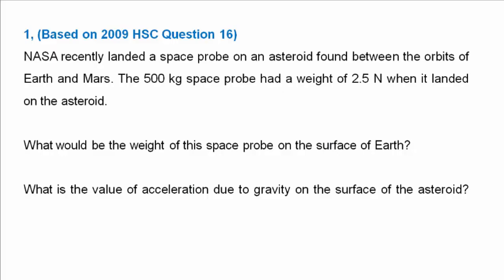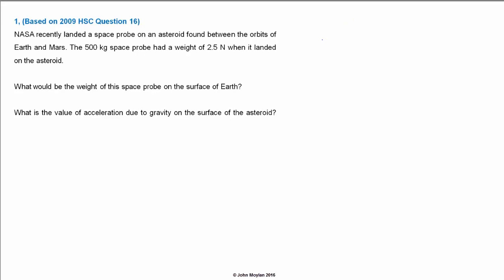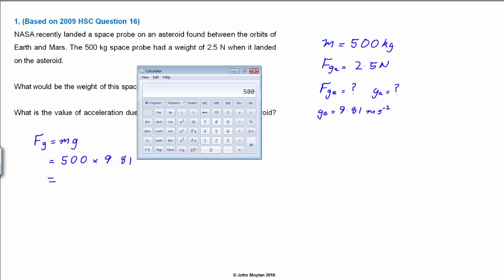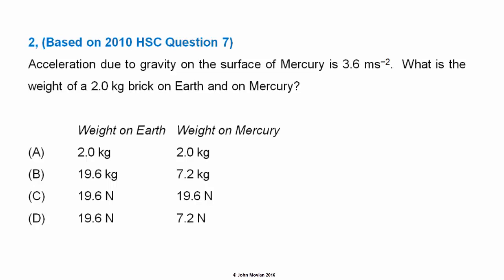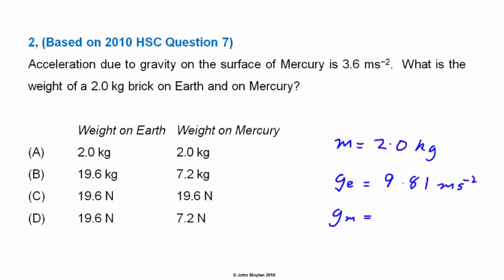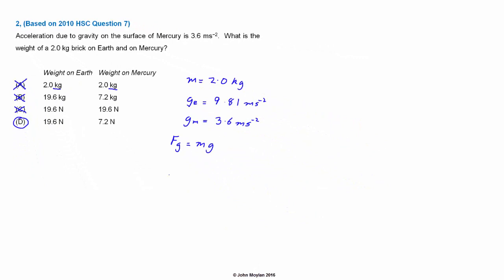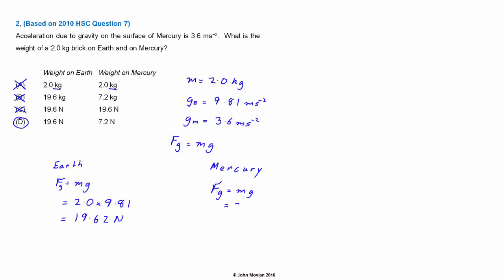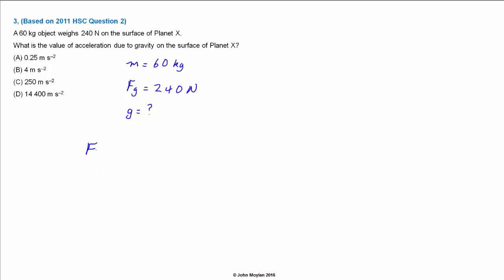Calculating Weight Worked Examples - HSC Physics